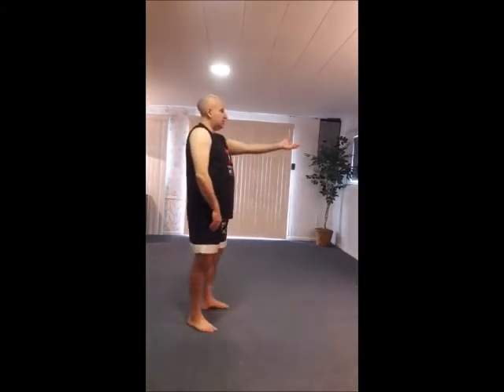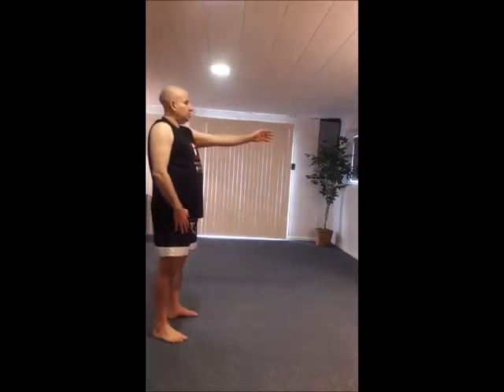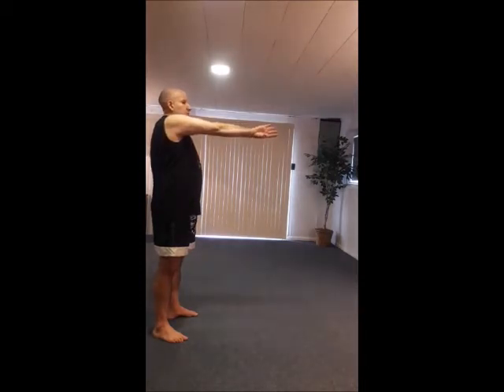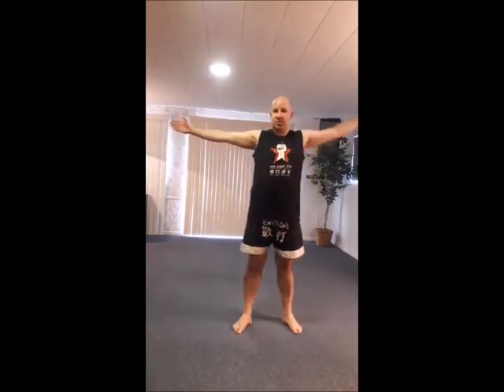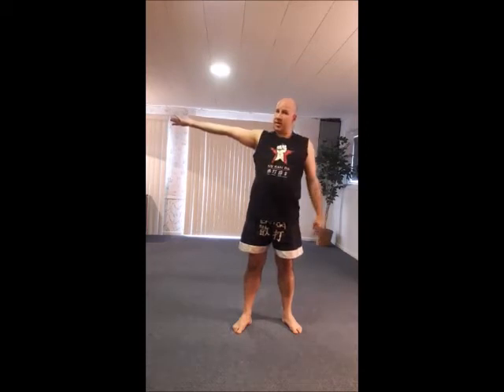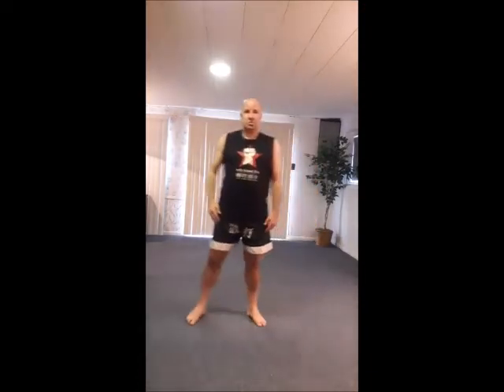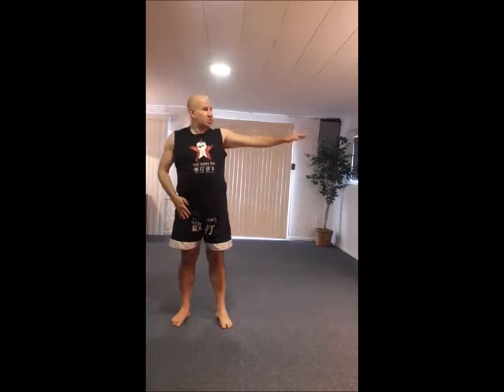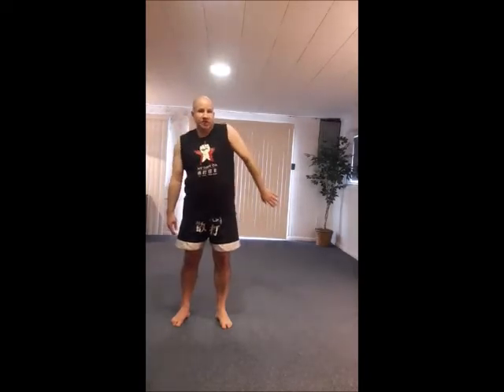Free flexibility and mobility workout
Train with us from home during this thing. You NEED to stay healthy and you NEED to fight the stress. Learn real kickboxing technique plus total body conditioning, breathing techniques, and flexibility and mobility exercises.